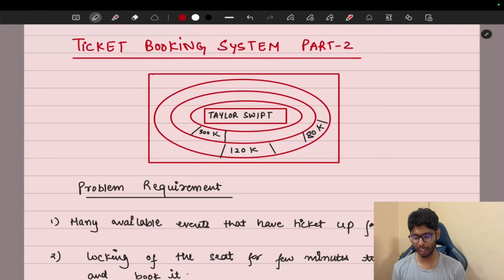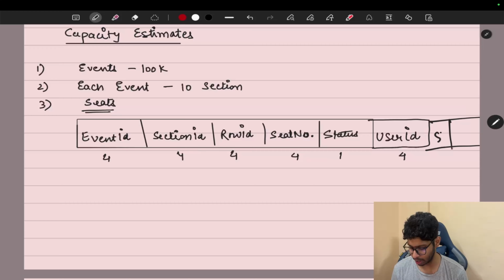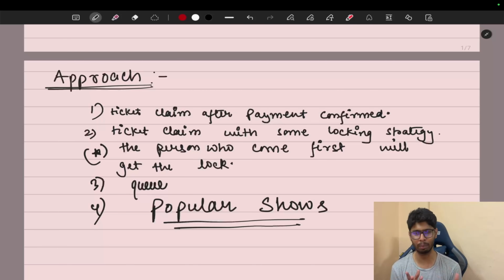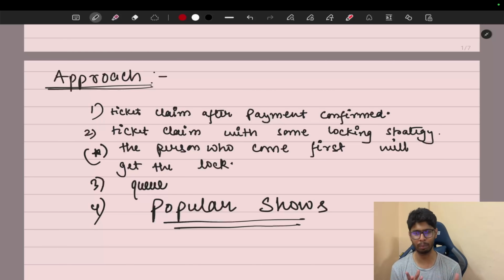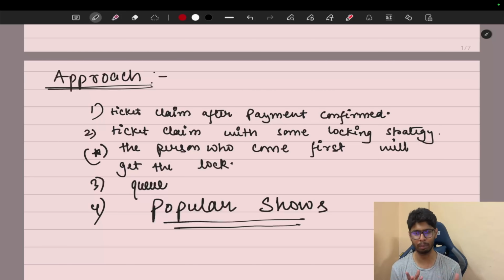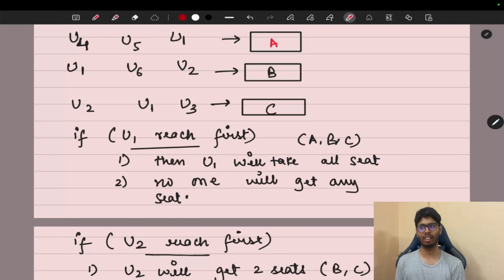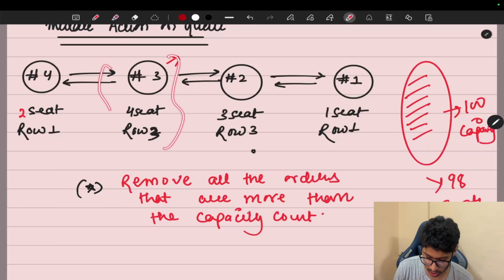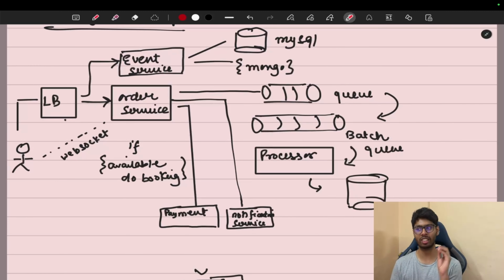Event Ticket Booking System Design | HLD Series - Video 6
Welcome to the sixth episode of the System Design (HLD) series! In this video, we deep dive into designing a Event Ticket Booking System — something like TicketMaster and District .

From handling concurrency to real-time seat locking, database relations to UI queries — we cover it all with clarity and practical insight.

📌 Chapters:

0:00 – Introduction to Topic
0:26 – Requirements
2:00 – Capacity Estimates
3:16 – Approaches: all Previous conditions, queues and popular shows
5:10 – Concept 1: All Previous Concepts
5:45 – Concept 2: Queue mechanism part 1
8:13 – Concept 3:  Dynamic UI
9:40 – Concept 4: Batch Queue
11:10 – Concept 5: Sections with seat
14:20 – Internal Data Structure of Queues
18:10 – Final Event Ticket Booking System Design

💬 Drop your thoughts or questions in the comments — I respond to (almost) everyone!